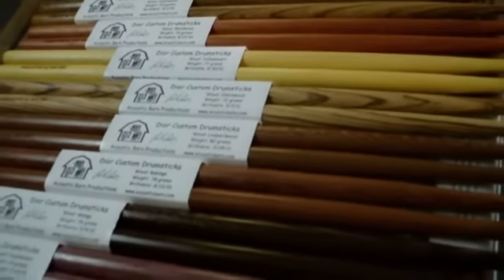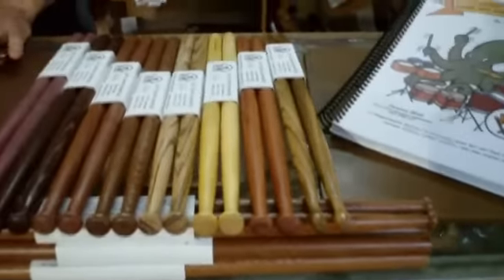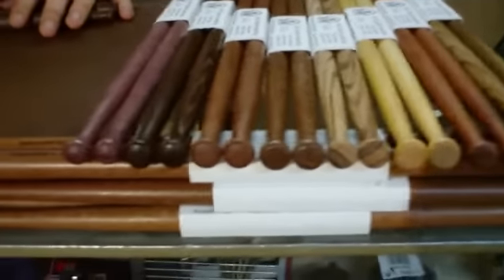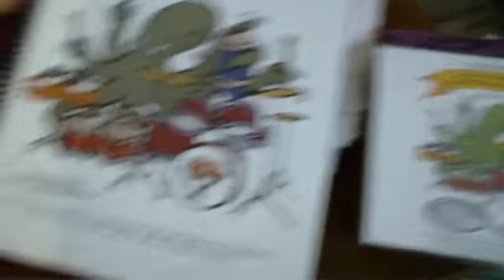Dior Custom Drumsticks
Drummers World is now the exlusive dealer of Dior Custom Drumsticks.  These amazing sticks are meticulously handmade by Rick Dior in Charlotte, NC.  They come in a variety of different exotic hardwoods with varying weights and tips.